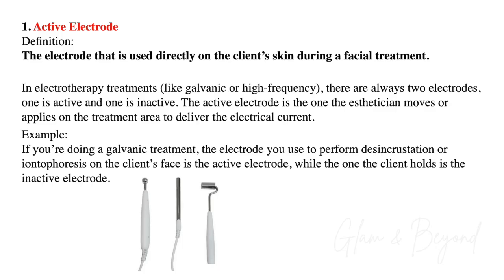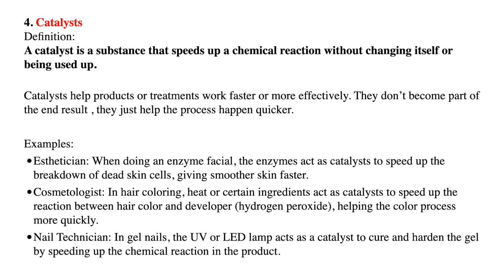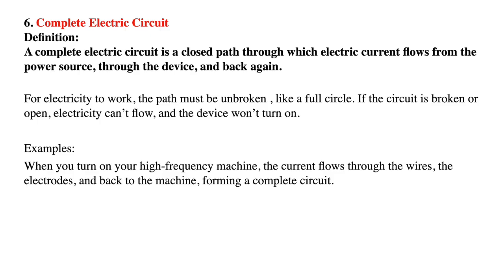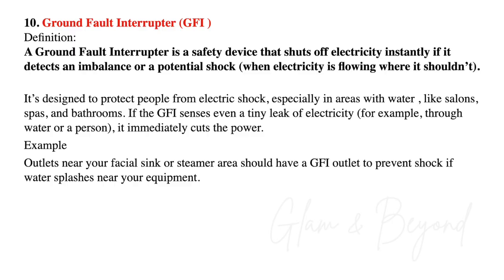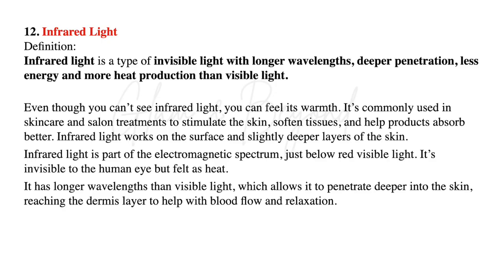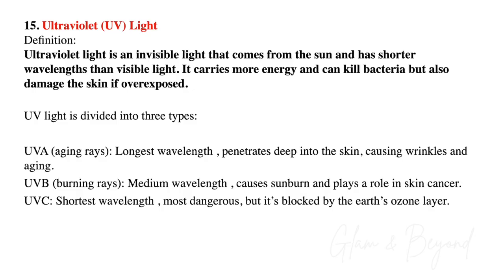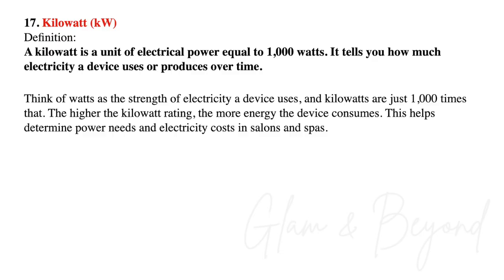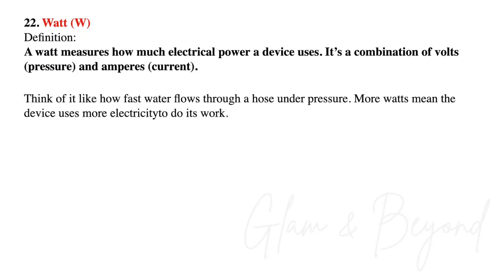Electricity Terms State Board Review